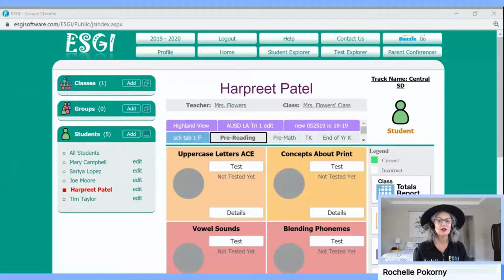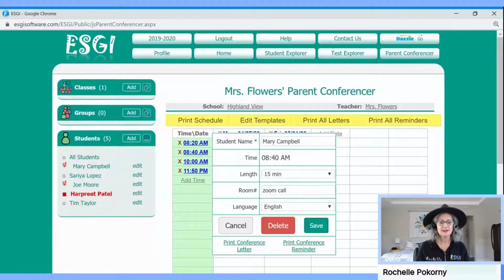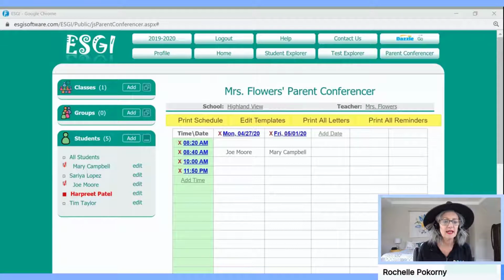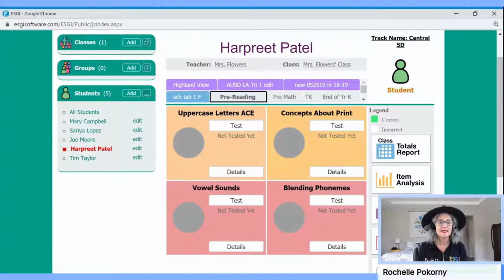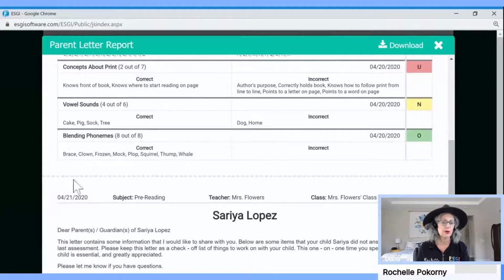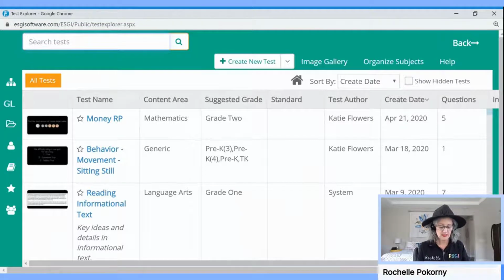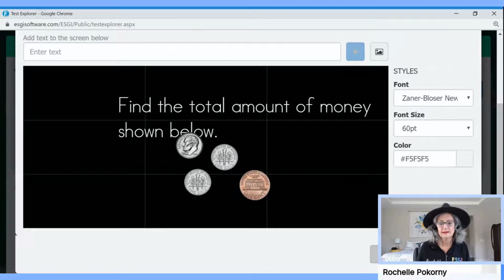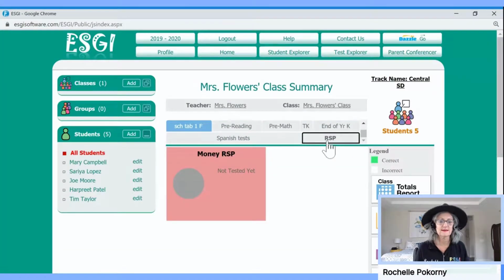3 on Thursday Episode 1